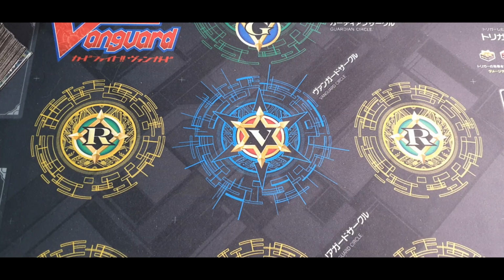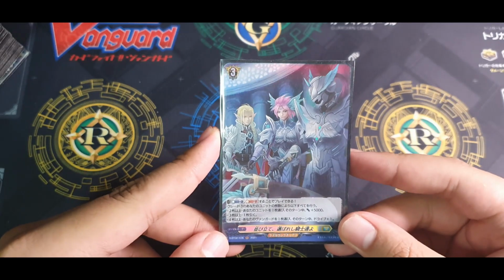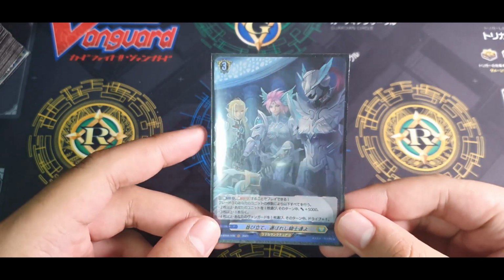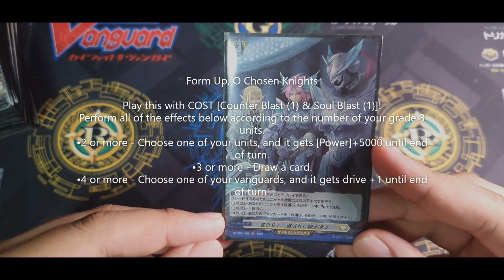Vanguard Overdress | Keter Sanctuary | Bastion Beatdown DBT02 Deck Profile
Today is something more typical , a very consistent and popular take on Bastion from DBT02 , which is a lot more conventional and plays to the decks strengths on release ! The featured card is Form Up , O Chosen Knights!

Do check out the guide below for an intro to Bastion ( DBT01) to understand the basics and even some advanced tips !

BASTION PERSONA - Alternate Builds